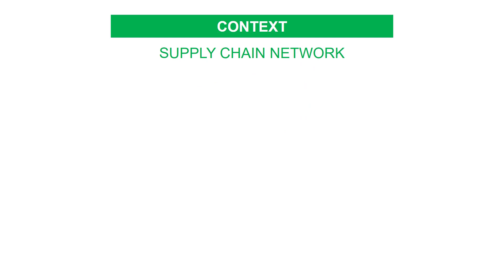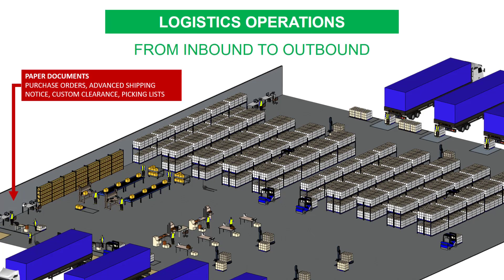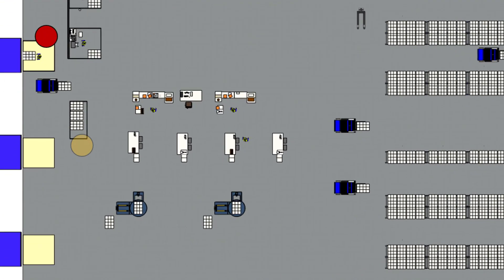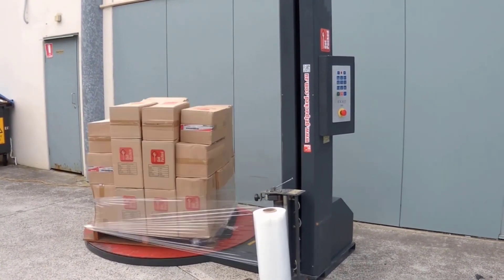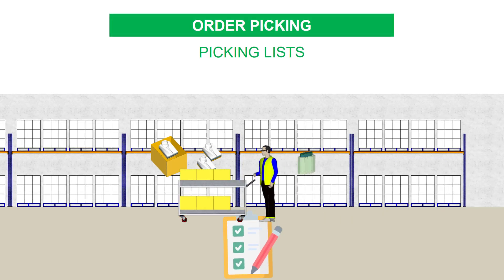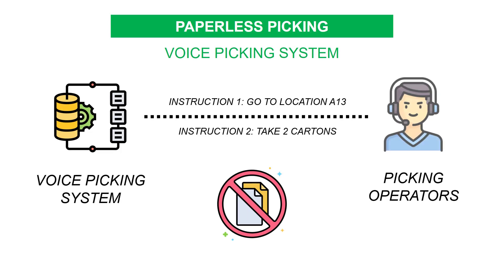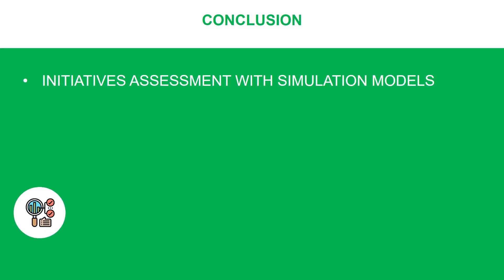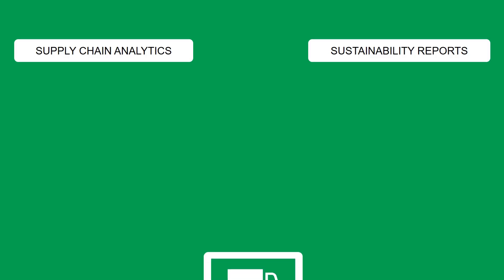Reduce Waste Generation in Logistics Operations: Sustainable Initiatives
🚀Find 80+ case studies of data analytics for supply chain sustainability

👍👍 Follow the channel for more content!

Sustainable Logistics: Reduce Consumables Usage and Waste Generation in Your Warehouse Operations.

Reduce your warehousing operations' footprint with process improvement ideas from goods receiving to pallet shipping.

Timestamp
00:02 Sustainability and Logistics Industry
00:27 How to optimize warehouse processes to reduce operational footprint?
00:31 Context of Fashion Retail Logistics
00:57 Problem Statement: Sustainability Roadmap
01:42 Pallet Receiving (Inbound) Processes
03:14 Order Preparation (Outbound) Processes
05:12 Conclusion